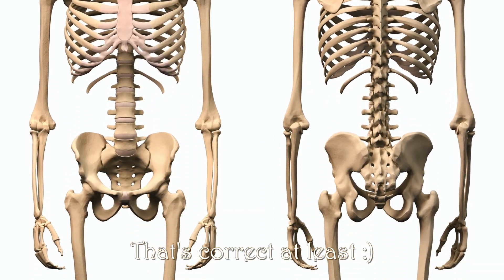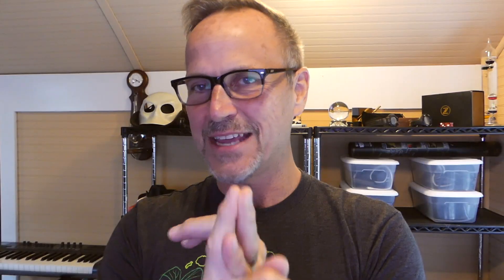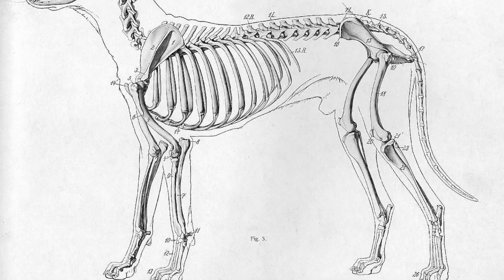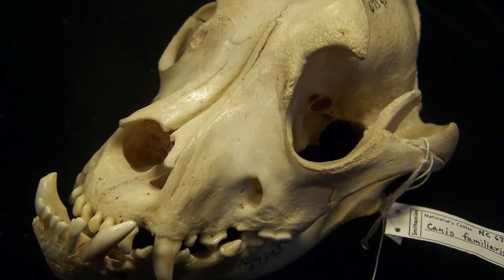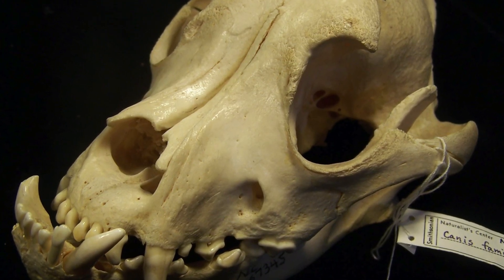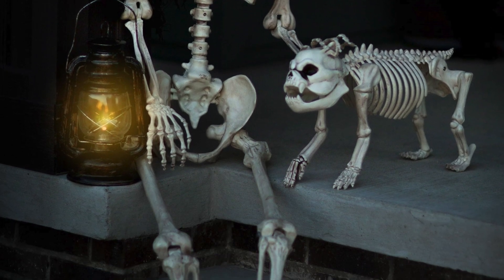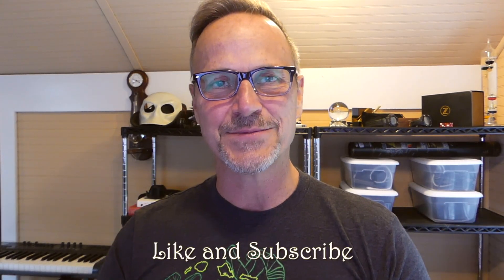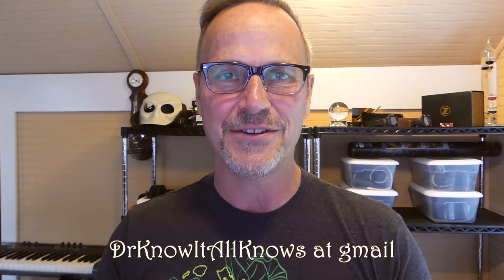How many bones are in a dog's body?!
Wherein Dr Know-it-all attempts to answer the question, how many bones does a dog have in its skeleton? Find out how many there are, and why there are so many more bones in a dog’s skeleton than in a humans!